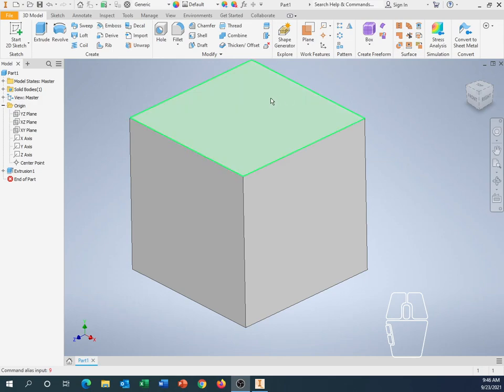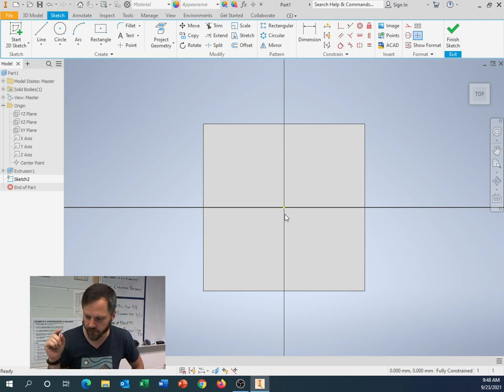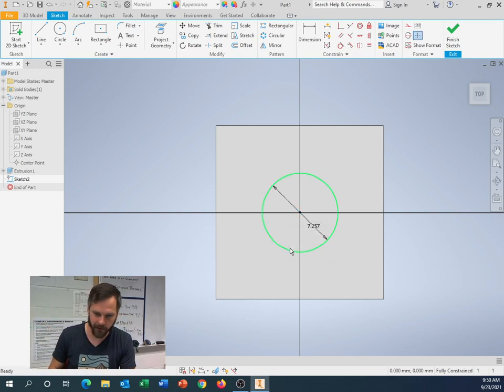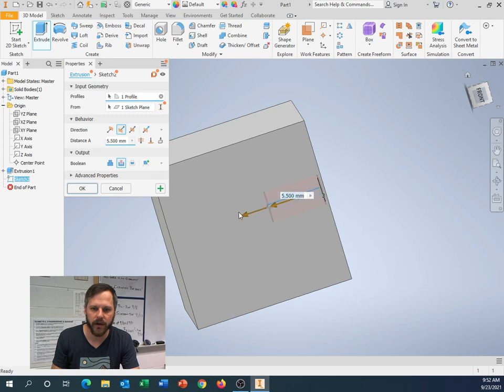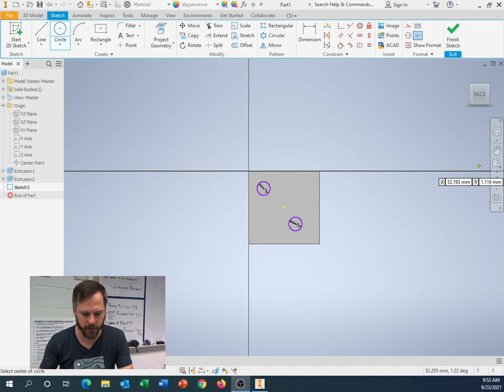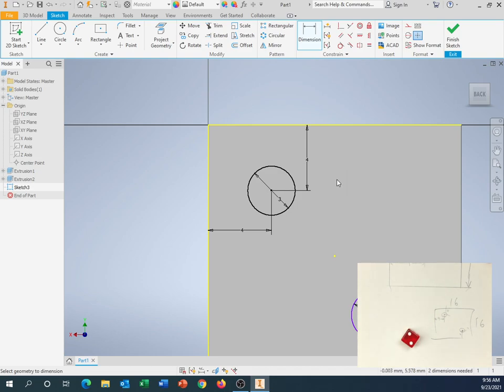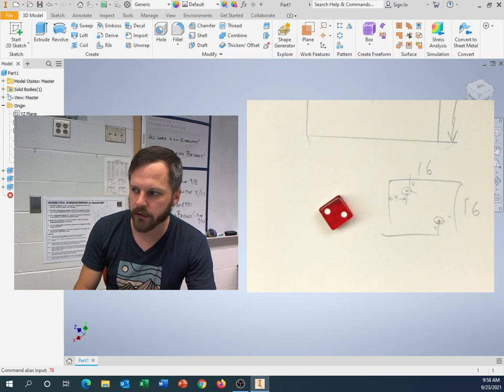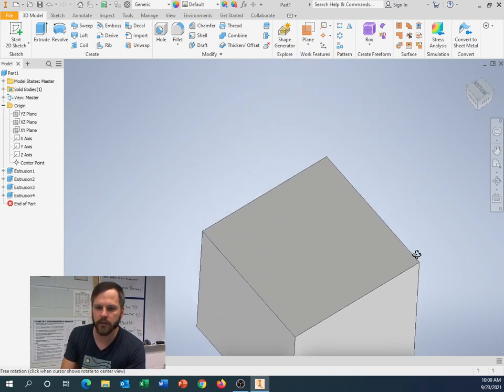Creating Dice in Inventor - 4 - One, Two, Three